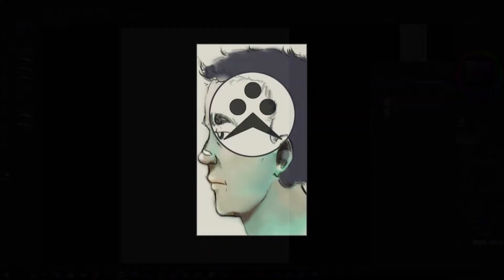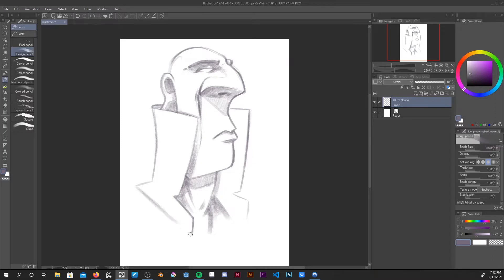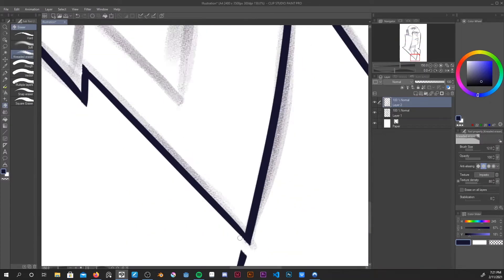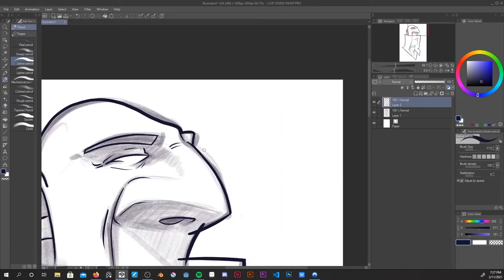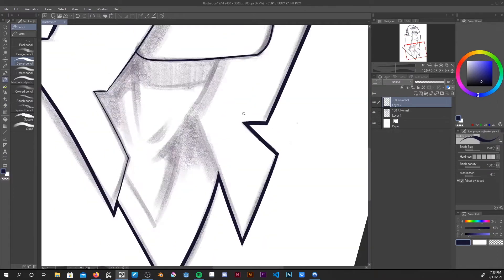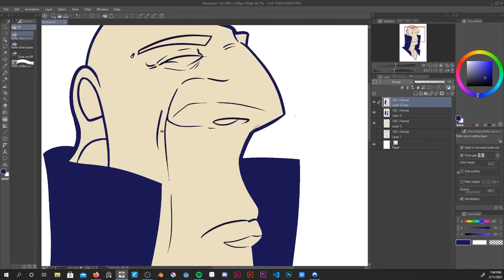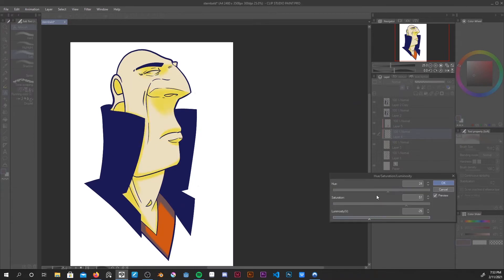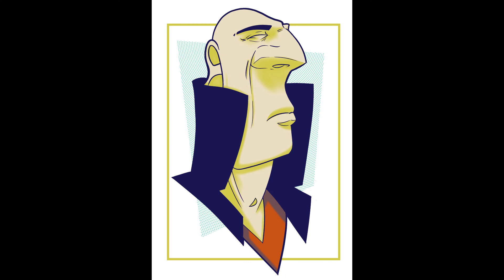Sticker Vlog: Stern Man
Drawing some stickers for the ole' arts fair.